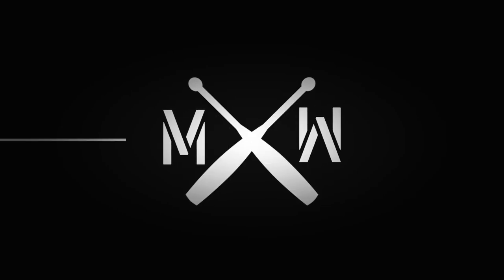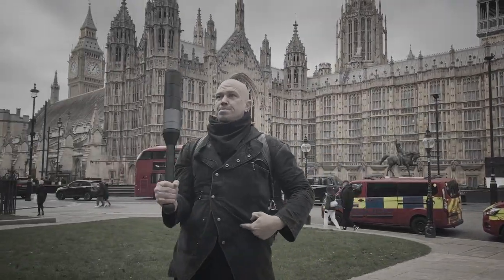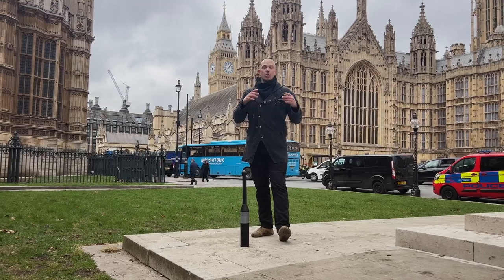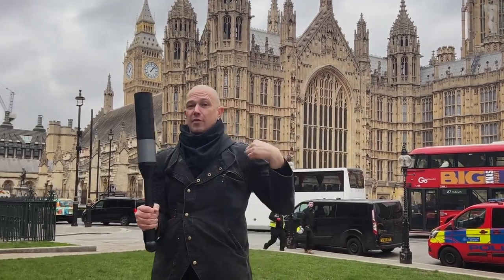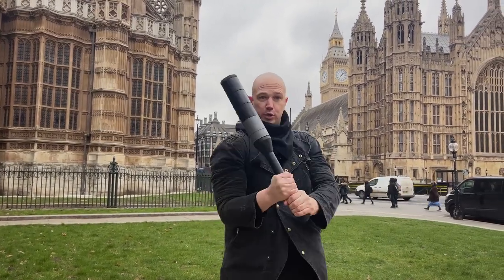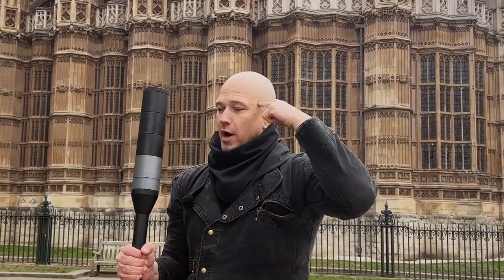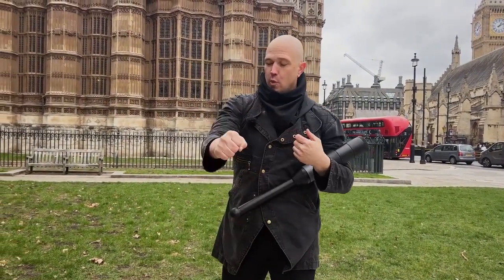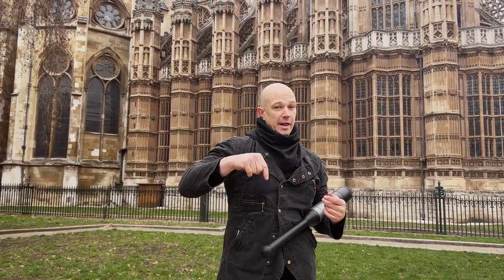Best 10 minute heavy club swinging drill to eliminate back & shoulder pain - HC21 - Gamma Cast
Throwing patterns are essential in human development. As we age, become deconditioned or injured, this movement becomes a crucial part of both an athletic and normal lifestyle. The goal is to life without pain.

AVAILABLE ONLY AT WILDMAN ATHLETICA:

2 Hand Heavy Club Program: The Basis of Strength
Slamball
Kettlebell Swings

Spacers for Alex Adjustable Clubs

Flow Shala
Workshops & Seminars

Discord Wildfan Discussion Board
BODYW820